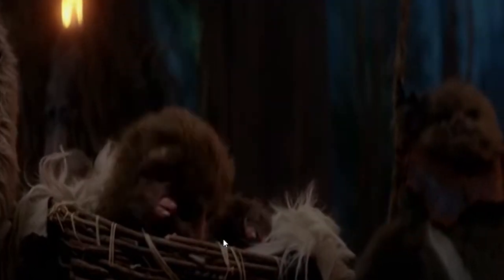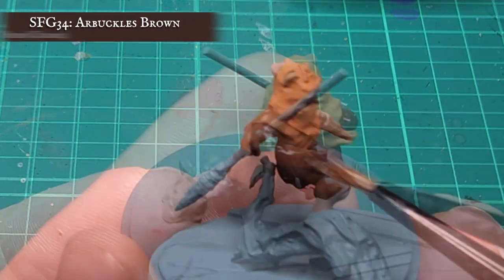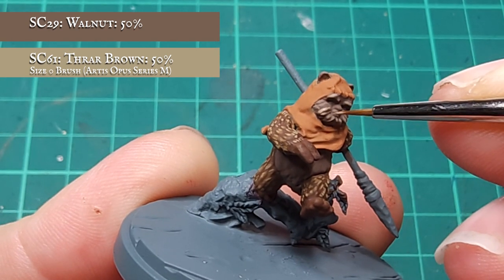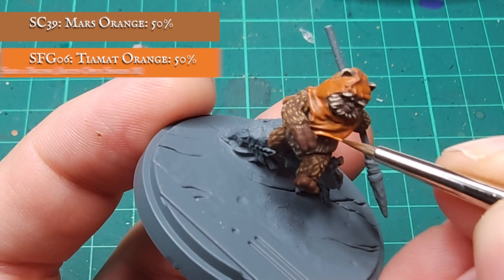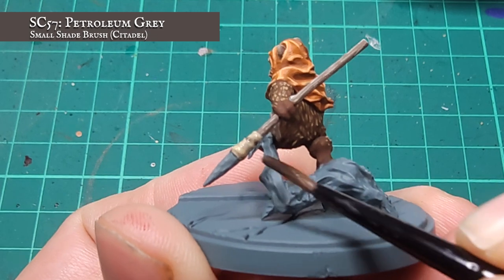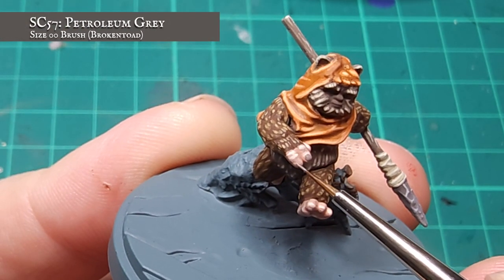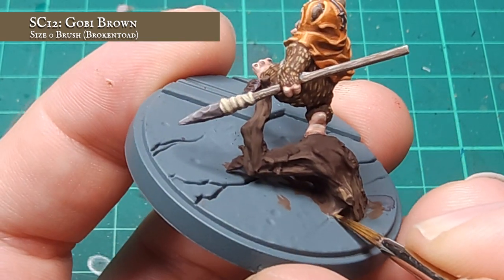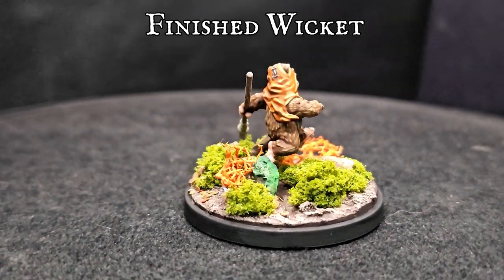Wicket Painting Tutorial | Star Wars Shatterpoint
They're here!! They're finally here!

The fuzzy little balls of anti Empire are here and have hit the tabletop along with some long awaited Rebel Alliance characters! So I thought who else to start with when it comes to painting tutorials than Wicket himself!

I have also modernized and updated the layout and content of the tutorial, I would love to hear your feedback and what you think could be different or changed going forwards!

Take care guys and as always

Happy Hobbying!

A Dance of the Mammoth - The Whole Other

0:00 Intro
1:27 Basecoats
2:45 Ewok Fur
6:54 Hood
9:22 Spear
12:02 Paws & Extra Details
14:38 Tactical Log
17:52 Finished Wicket